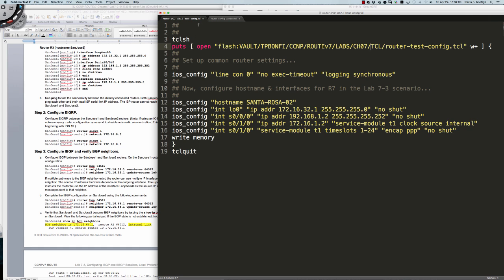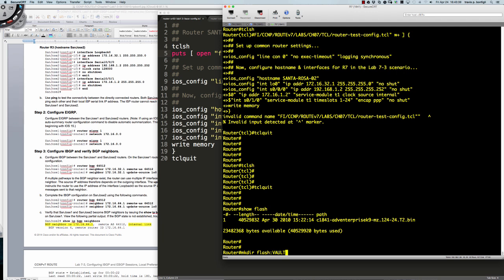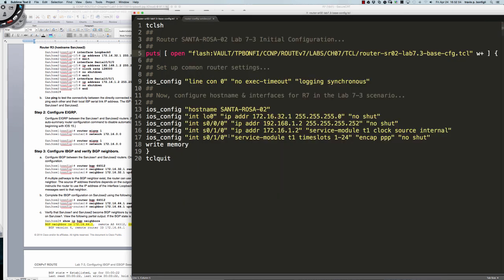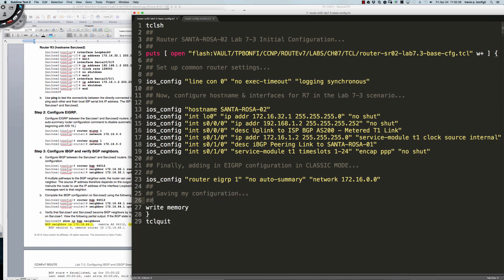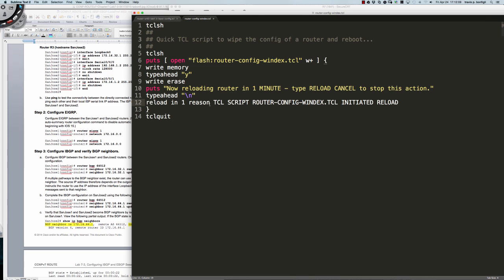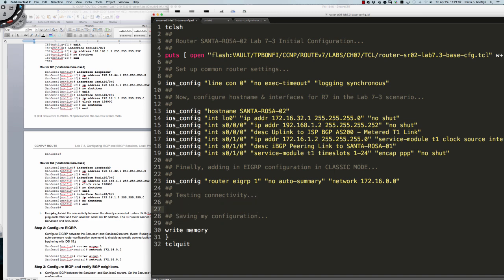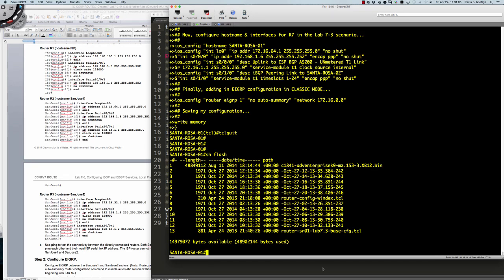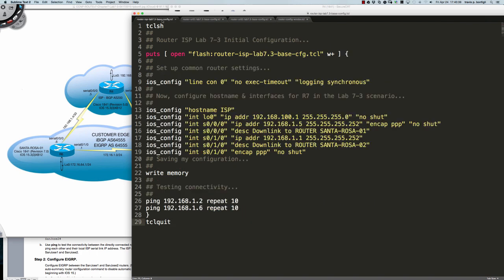An Introduction to TCL Scripting for Cisco IOS Devices - How to Automate Common "Setup" Tasks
This video tutorial is on the Tool Command Language (TCL) shell and how you can use the TCL shell to automate your common everyday tasks on Cisco IOS devices.  This video will walk you through the creation of a TCL script in the Sublime text editor, show you how to place your script on to your device, and even how to create a directory structure on the Cisco device FLASH filesystem so that you can easily organize your TCL scripts.  The scripts we create will 1) wipe your router config clean and auto-magically reboot your router, 2) place all the device configs in TCL scripts for CCNP ROUTEv7 Lab 7-3 on each device and do all the "setup" configuration tasks for us!  I hope you enjoy!